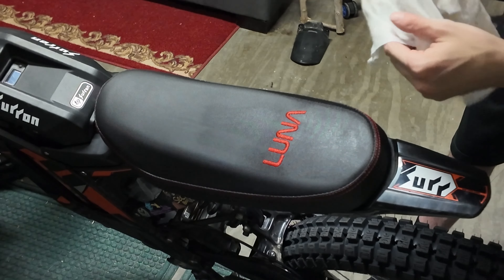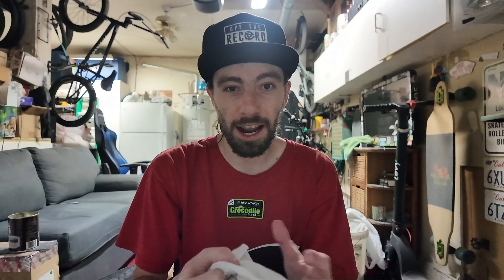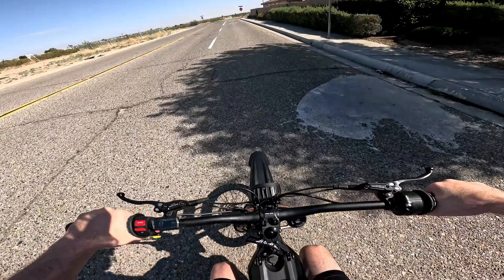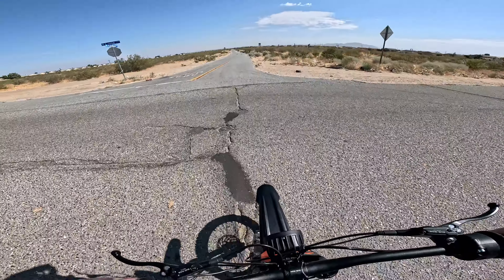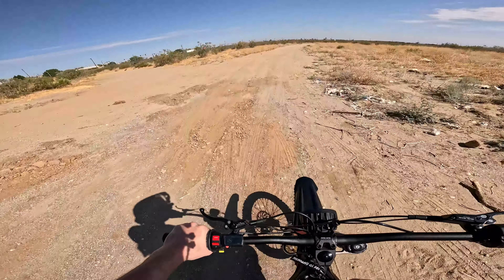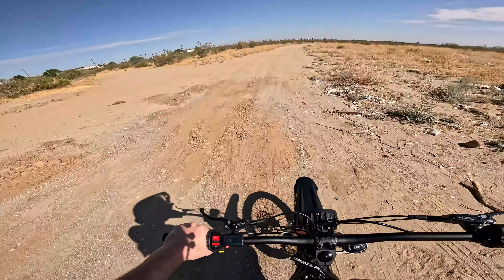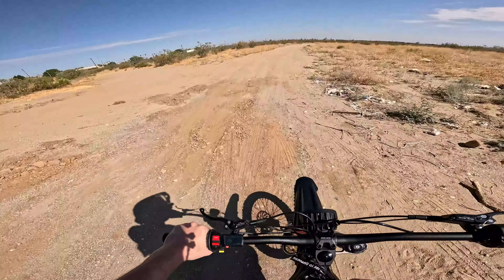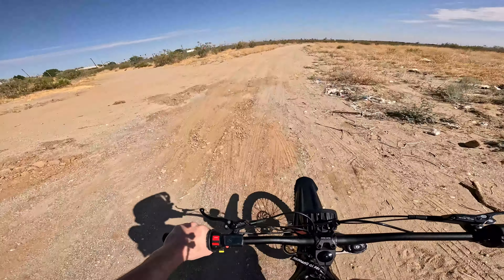Getting lost on $5,000 e bike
(social media)

(Features)